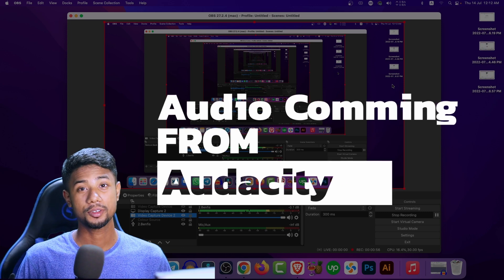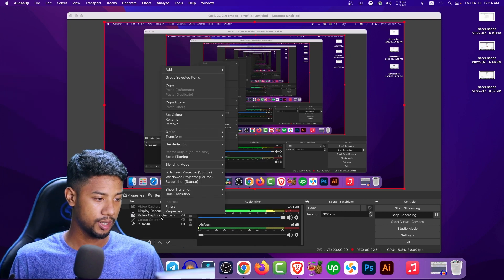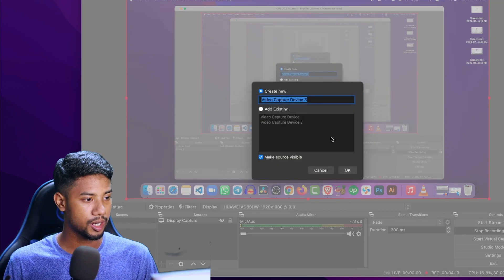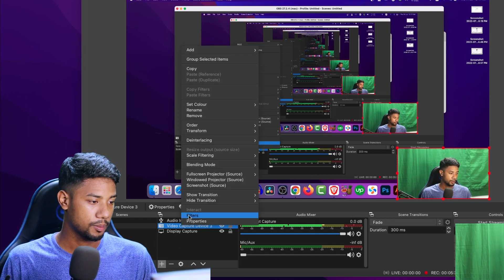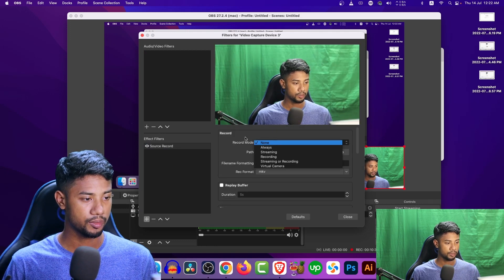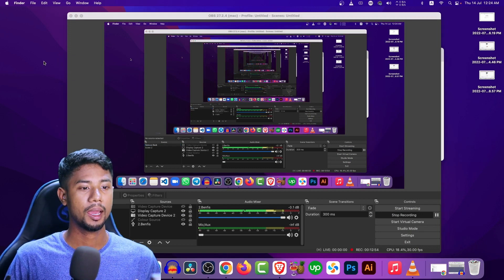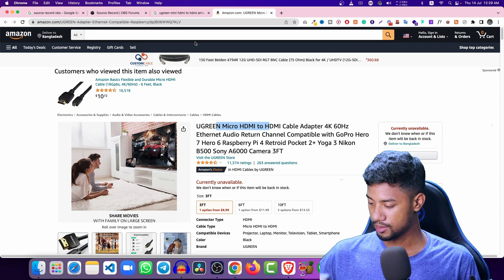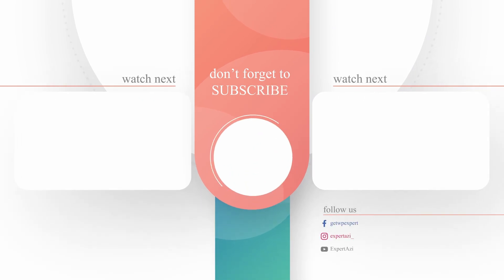CAM Link 4k Audio and Video Not matching? CAM Link 4k not working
Timestamps:
00:06 - What is the problem?
01:02 - What is the Solution?
02:11 - How do I record videos on OBS and Settings?
03:43 - How to record video separately in OBS? (Source Record)
07:01 - How do I connect my canon camera to Mac Mini?
08:16 - which HDMI cable do I use?
09:12 - to get more solutions to follow this process.

_____________/ My Gears \_____________

Mac Mini
Mac Mini Hub
Mouse And keyboard
For Video Recording_____________
Camera Stand
My Ring Light
My Lens
Video Capture Card
Mini HDMI to HDMI For Canon Camera
Gaming Chair

_____________/Other Discount\_____________